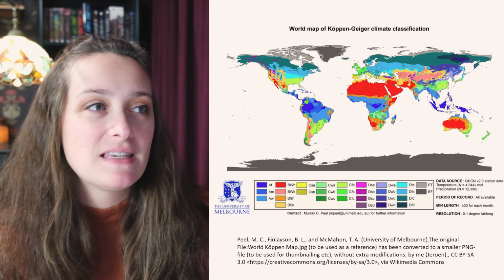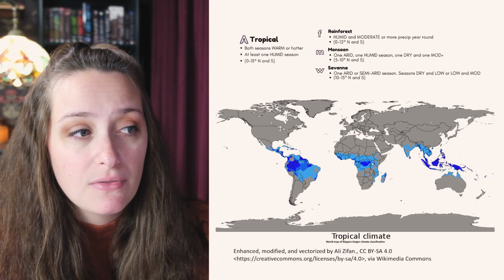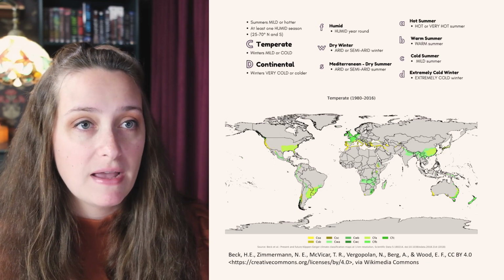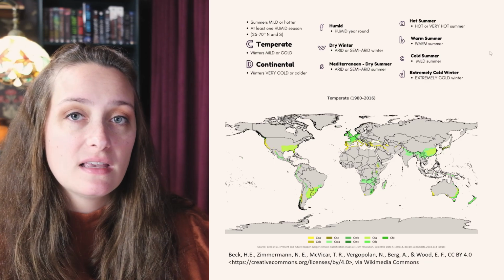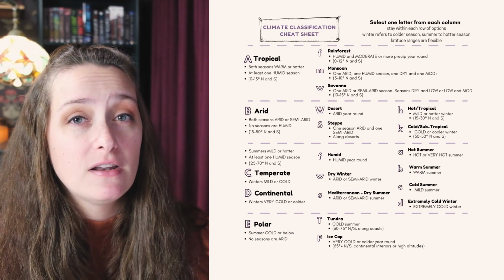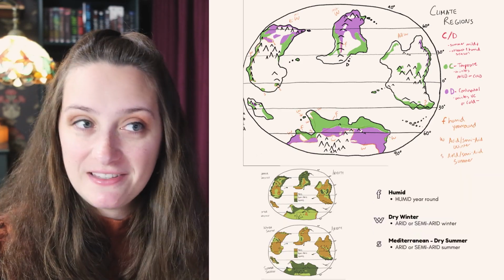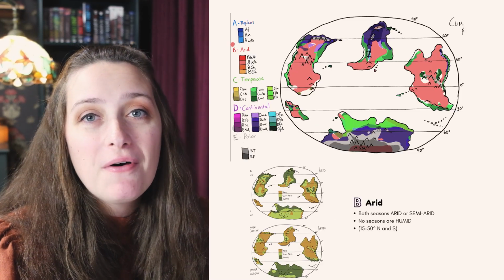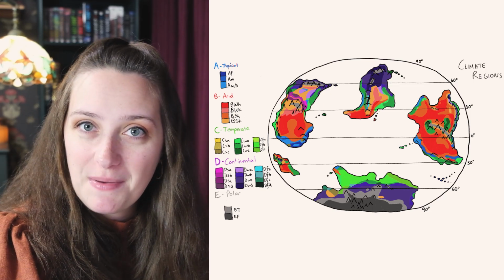Assigning Climate Regions || Worldbuilding Guide Series Part 7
Welcome to the next video in my worldbuilding guide series for creating an Earth-like planet! This video is on mapping climate regions base on the Koppen Climate Classification system.

NOTE this video was originally uploaded on my channel Madeline James Writes on September 21th, 2023.

Major Resources can be found through the blog post.

00:00 Intro
00:30 Plan
00:47 Climate Classification Lesson
19:04 Cheat Sheet and Setting Up
21:54 Mapping Polar Regions
23:18 Mapping Temperate and Continental Regions
26:37 Mapping Tropical Regions
28:15 Mapping Arid Regions
29:33 Initial Map and Tweaks
32:50 Whats Next